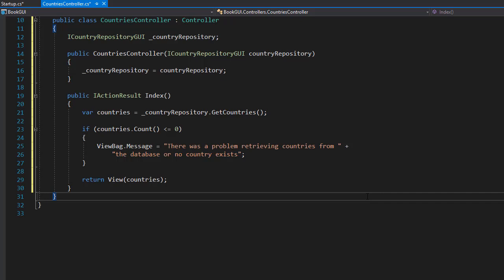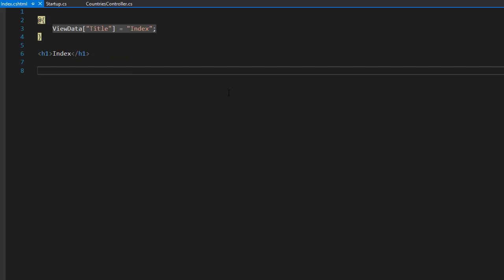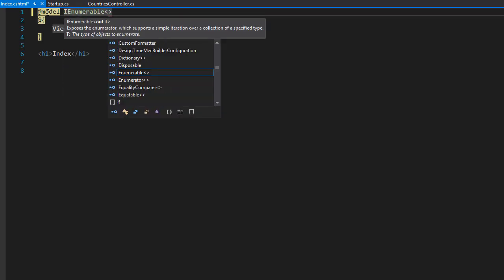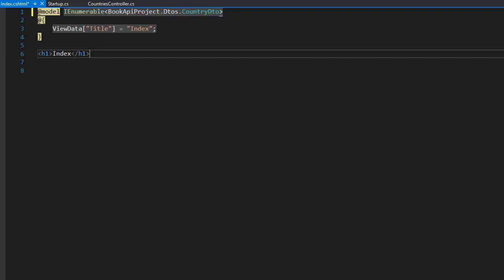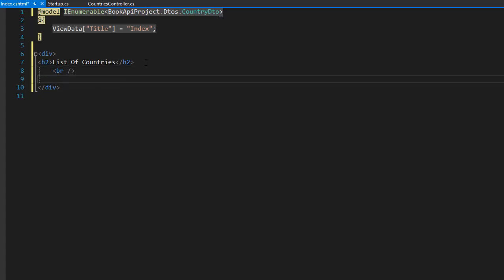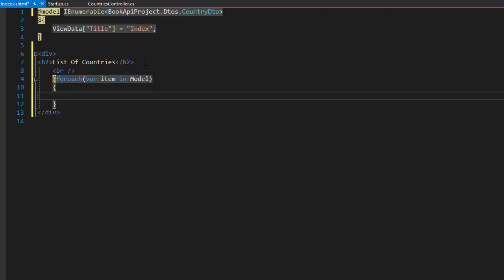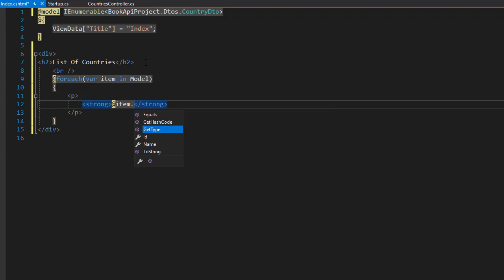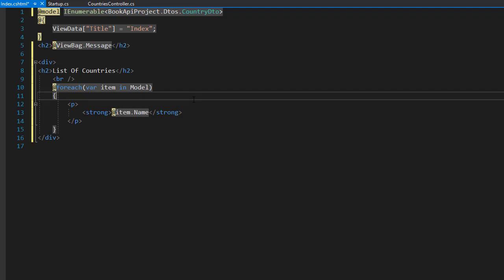Consume Web API in ASP.Net Core MVC: Countries View 16/40